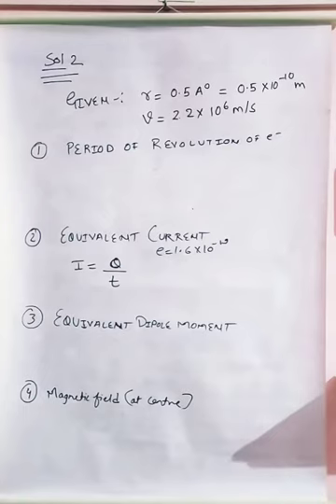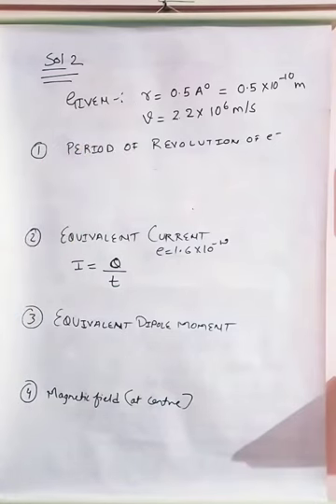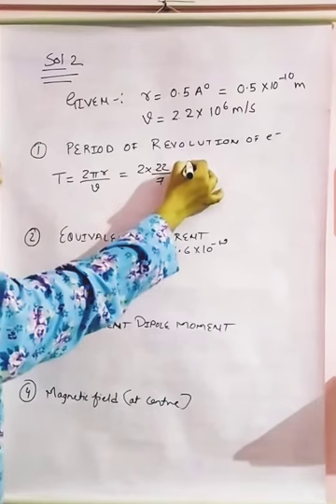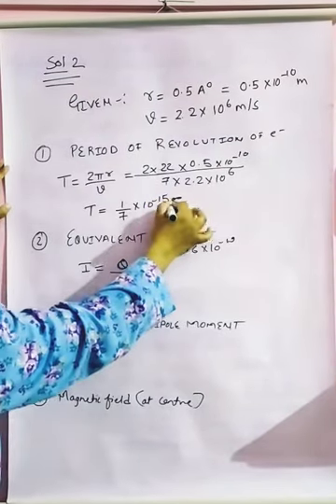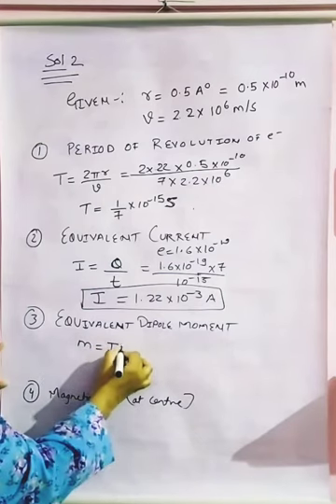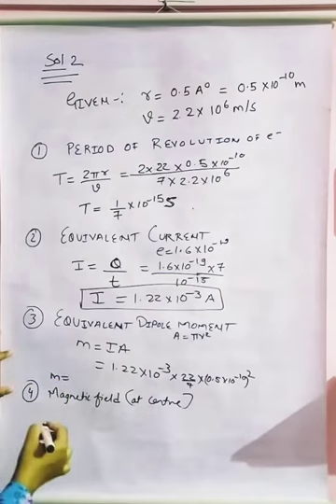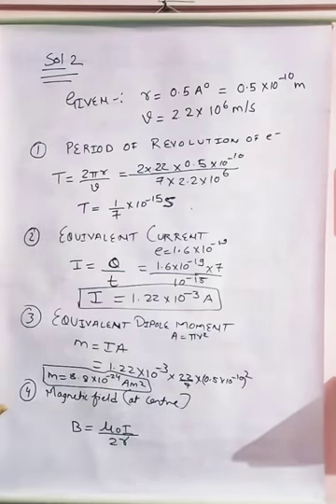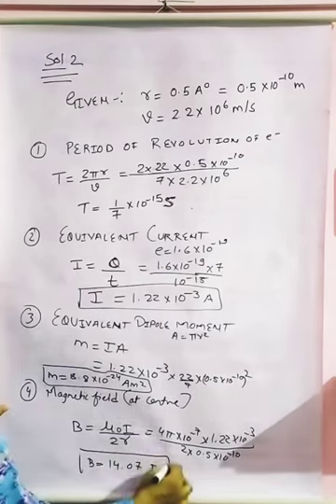Numerical based on Biot savart law 12 class